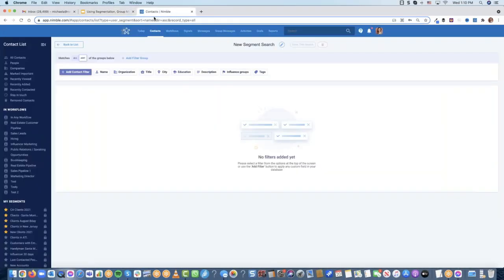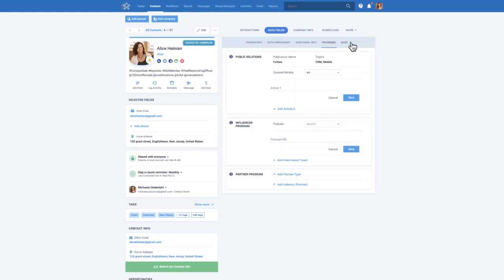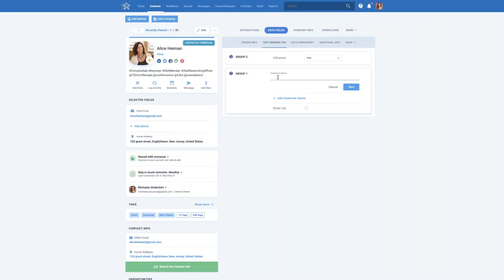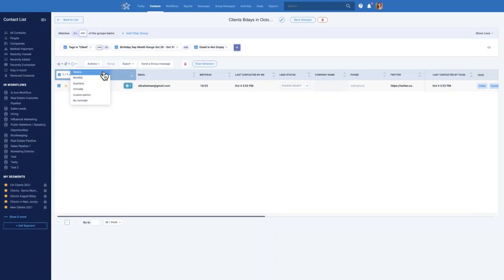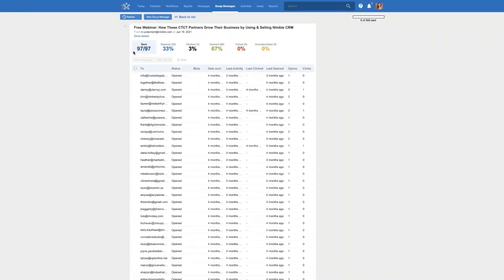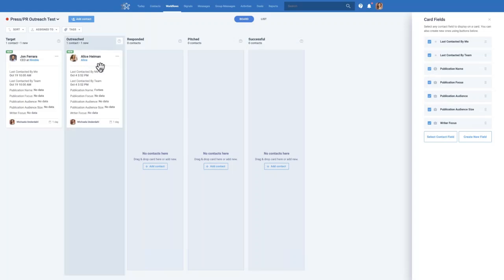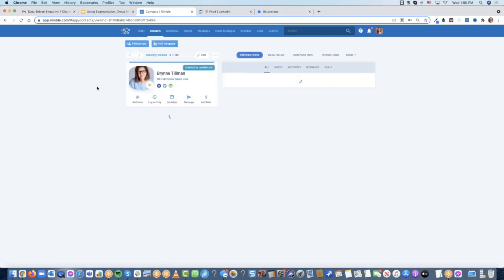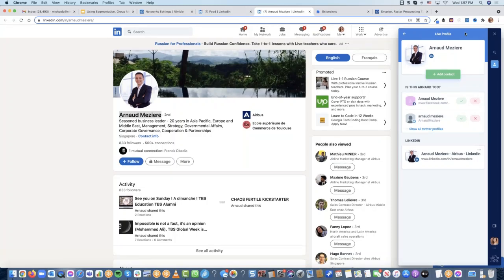Using Segmentation, Group Messaging, and Custom Fields (Oct 20, 2021)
In this video, you’ll Learn How to:
✔ Use Nimble’s search to create targeted lists
✔ Create Saved Segments
✔ Utilize Group Messages, track your outreaches
✔ Save and share templates
✔ Create custom data fields to better organize your contacts